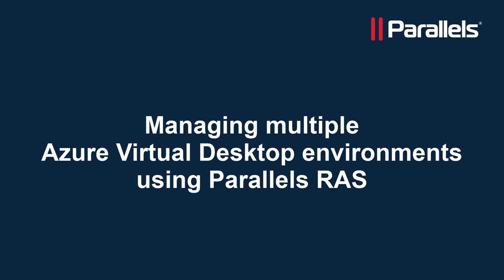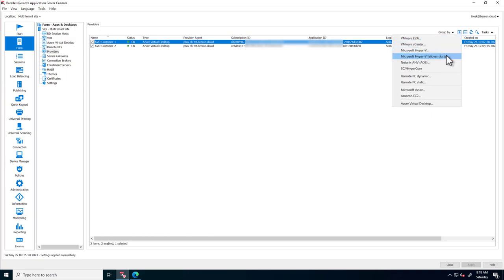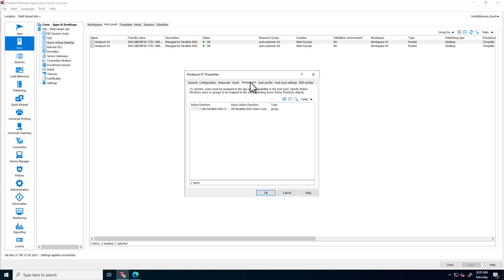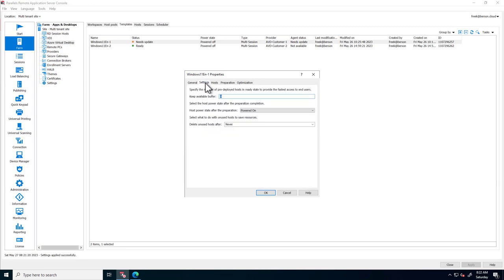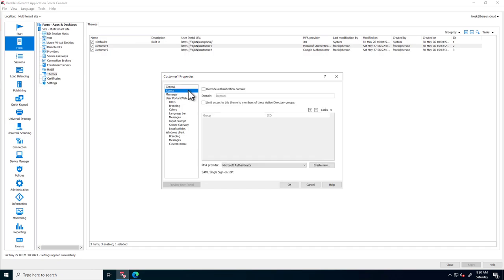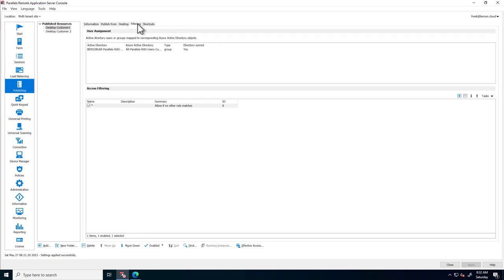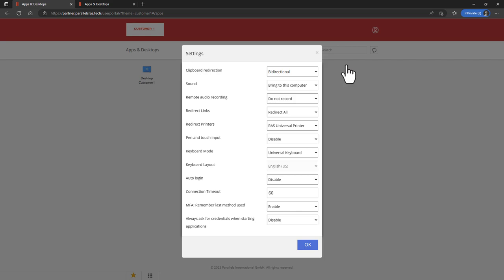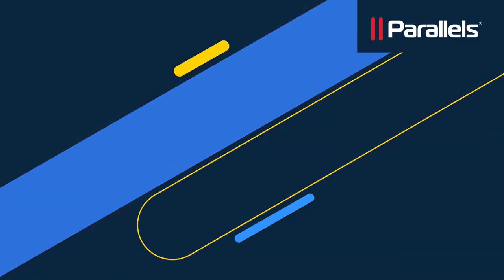Managing multiple Azure Virtual Desktop environments using Parallels RAS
This video showcases managing multiple Azure Virtual Desktop environments stored in different Azure subscriptions with Parallels RAS (Remote Application Server). It covers creating Azure Virtual Desktop (AVD) providers and configuring workspaces, Host pools, application groups, FSLogix, template images, multiple MFA, filtering, and much more!
Visit our Azure Virtual Desktop web page for more information about our integration and areas where Parallels RAS provides additional features and enhances the user experience.

Chapters:

00:00 Introduction
00:15 Parallels RAS in Azure Marketplace
00:36 AVD providers inside Parallels RAS
00:49 AVD provider details explained
01:24 Parallels RAS integration with various providers
01:53 AVD Workspaces configuration
02:09 AVD Host pools configuration
02:19 AVD Host pools details explained
03:48 Template images explained
04:49 AVD Host details
05:10 AVD User Session Details
05:35 Branding the user portal and client
06:18 Configuring different MFA providers
06:51 Publishing AVD resources
07:17 Advanced user access filtering
07:50 Parallels RAS Management Portal (web)
08:10 Logging on as end users